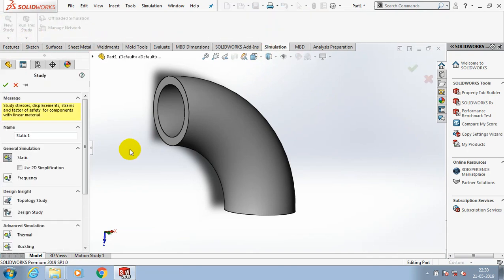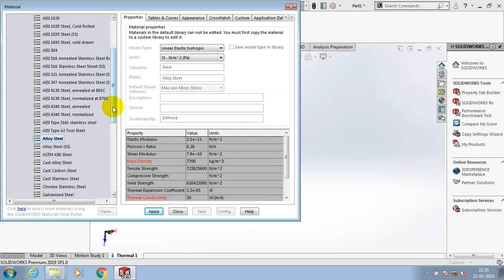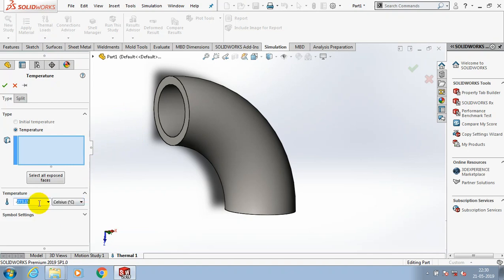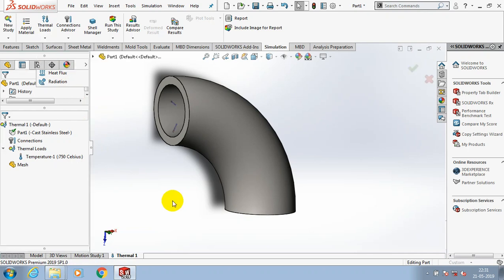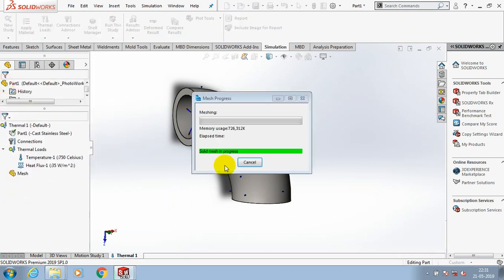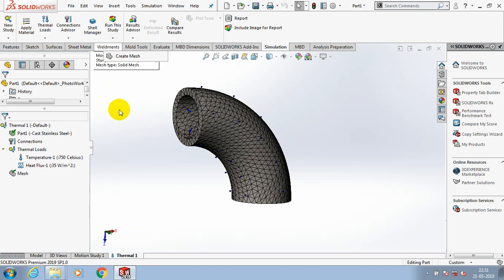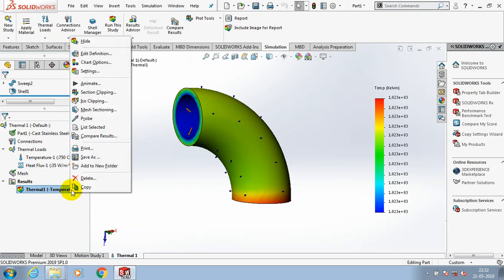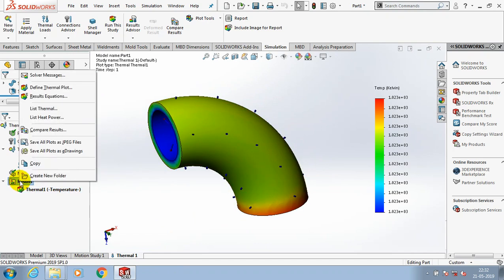THERMAL ANALYSIS OF PIPE | SOLIDWORKS SIMULATION 2019